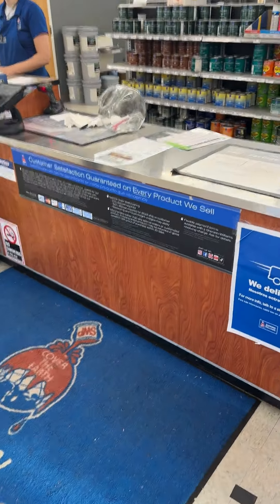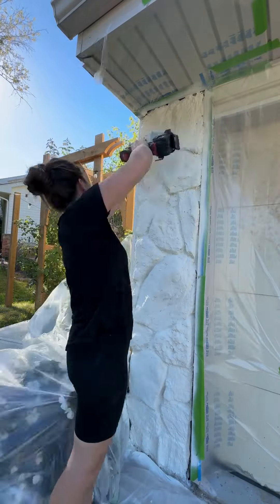Exterior Stone Makeover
✨Exterior Stone Makeover Reveal✨

I have no doubt that some of you LOVE the look of this stone, but sadly, I do NOT. It was time for a change!

I rounded up all of my besties to help, we prepared the mortar, and got to work! The main goal was to soften some of the stone’s super porous texture and to make it look more cohesive with the rest of our home. Once the mortar was dry, I had a masonry primer tinted to the same color as our siding so everything matched perfectly.

I am so happy with the end result! I will be updating our garage doors (and front door too!), replacing the roof, and adding shutters to the exterior windows!